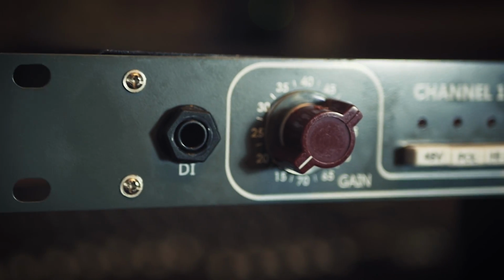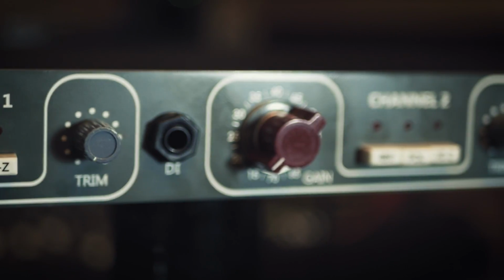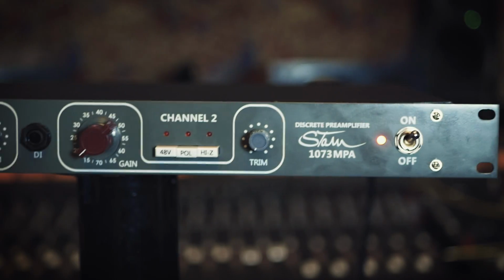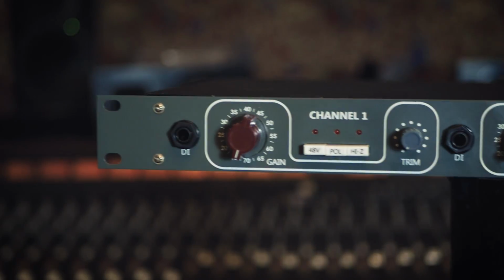Stam 1073 vs Gap Pre-573 & Carnhill vs Sowter (HoboRec Bull Sessions #20)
Testing the different transformer options for the Stam Audio 1073 and trying it against Golden Age 573.

Thanks to Madicken from Escaping Elephants!

Cheers!
Ulf